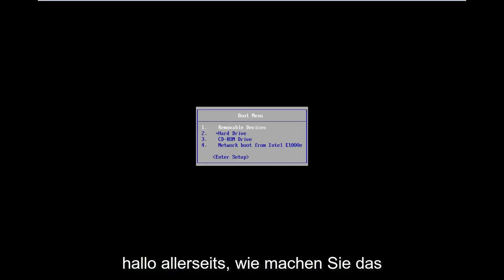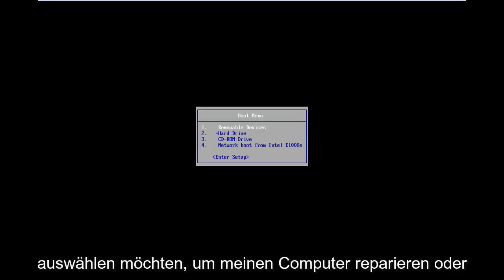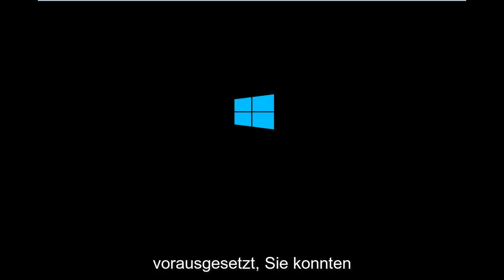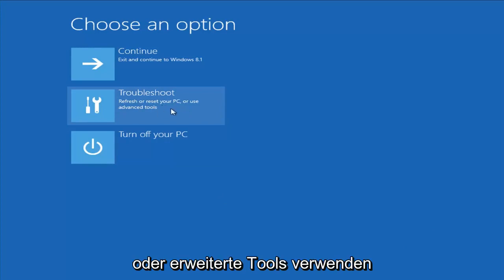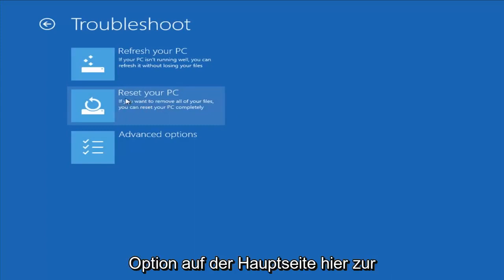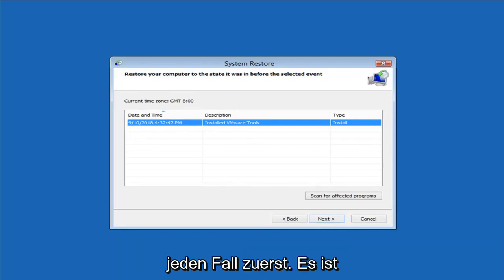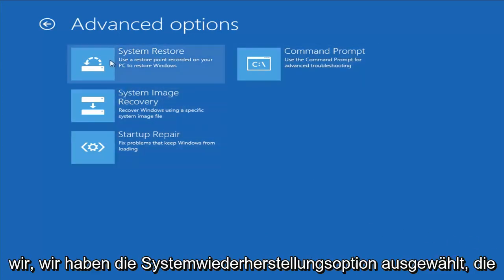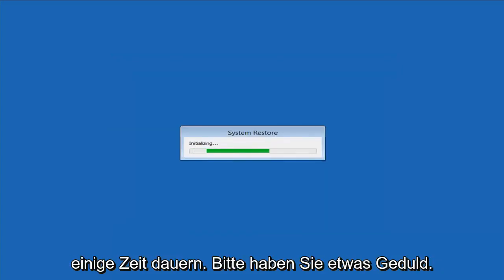[Gelöst] So lösen Sie die automatische Reparaturschleife für Windows 8.1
So beheben Sie die automatische Reparaturschleife in Windows 8.1.

In der automatischen Reparaturschleife von Windows 8/8.1 stecken, wie behebe ich das?

„Mein Windows 8.1-PC steckte ein paar Tage in der Schleife der automatischen Windows-Reparatur fest. Es passierte, als ich versuchte, den Laptop einzuschalten, und der Bildschirm „Automatische Reparatur wird vorbereitet“ angezeigt wurde, und dann automatisch neu gestartet und die automatische Reparatur erneut ausgeführt wurde immer wieder in der Schleife hängen. Wie behebe ich das Problem?"

Über das Problem der automatischen Windows-Reparaturschleife
Die automatische Reparatur ist eine Funktion, mit der Sie einige PC-Probleme in Windows beheben können. Aber manchmal funktioniert es möglicherweise nicht und steckt aus bestimmten Gründen in einer Startreparaturschleife in Windows 10/8.1/8 fest. Nach Ansicht der Benutzer gibt es zwei häufigste Fälle des Problems der automatischen Windows-Reparaturschleife:

1. Die automatische Windows-Reparatur bleibt auf einem schwarzen Bildschirm mit der Fehlermeldung „Automatische Reparatur wird vorbereitet“ hängen.
2. Die automatische Windows-Reparatur ist fehlgeschlagen und es wurde angezeigt: „Die automatische Reparatur konnte Ihren PC nicht reparieren“.

In diesem Tutorial behandelte Themen:
windows 8 automatische reparatur
Windows 8 Automatische Reparaturschleife
windows 8 automatische reparatur schwarzer bildschirm
windows 8 automatische reparaturschleife fix eingabeaufforderung
Die automatische Reparatur von Windows 8 konnte Ihren PC nicht reparieren
Reparieren Sie Windows 8 mit der automatischen Reparatur ohne CD

Wenn das Problem „Automatische Reparatur Ihres PCs wurde nicht richtig gestartet“ in einem der beiden oben genannten Fälle auftritt, können Sie die folgenden Lösungen ausprobieren, um das Problem ohne die Disc zu lösen. Sie können auch helfen, den Fehler „Starthilfe kann diesen Computer nicht automatisch reparieren“ zu beheben.

Dieses Tutorial gilt für Computer, Laptops, Desktops und Tablets mit dem Betriebssystem Windows 8/8.1 (Home, Professional, Enterprise, Education) von allen unterstützten Hardwareherstellern wie Dell, HP, Acer, Asus, Toshiba, Lenovo und Samsung.